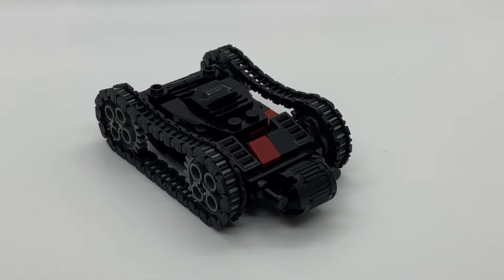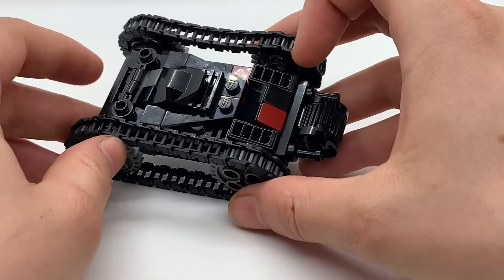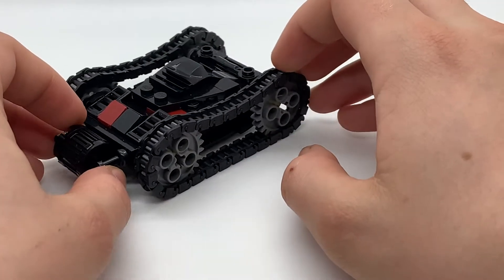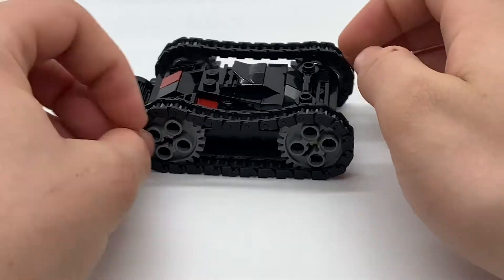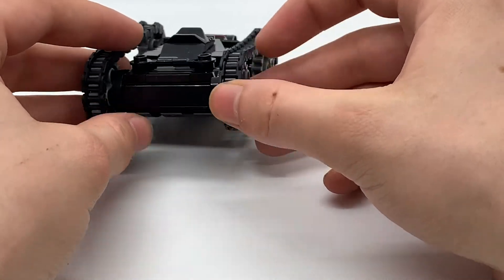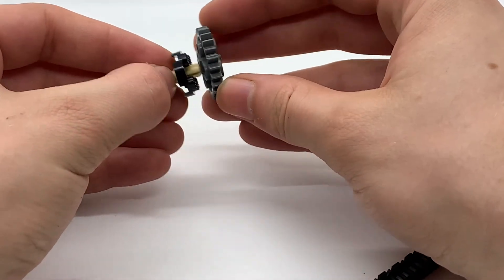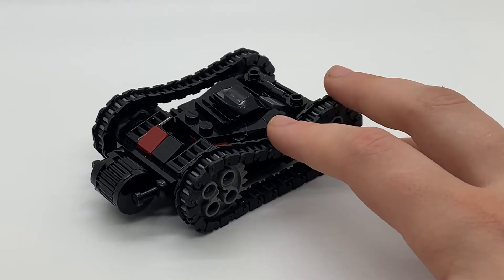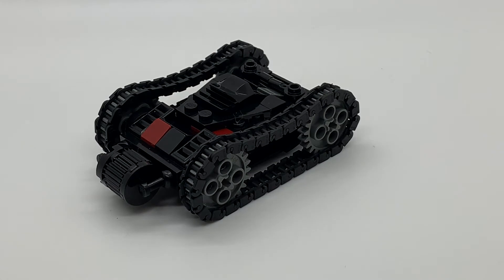Custom Lego ATLAB Tank! With rotating cabin function!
Custom Lego ATLAB Tank! With rotating body function!

Welcome to Chopperbotics!

Chapters:
00:00 Introduction
0:42 Working Treads and Details
1:04 Rotating Cabin Function
1:56 Tread System
2:44 Scaling the Model
3:21 Credits